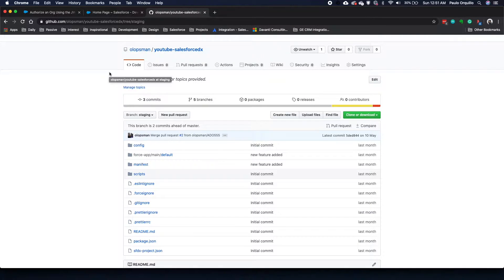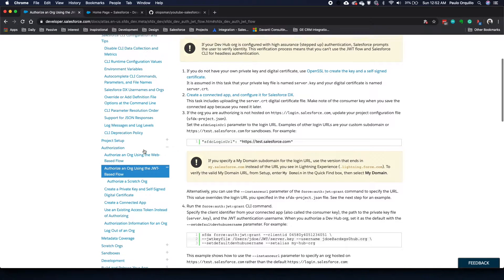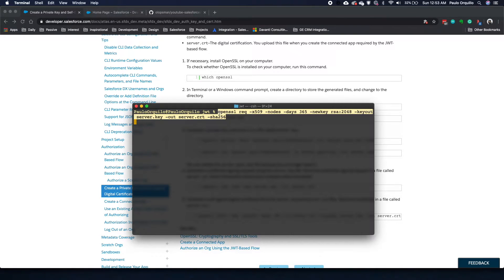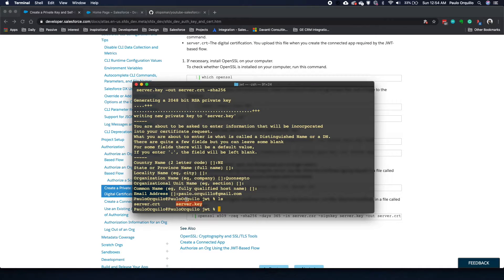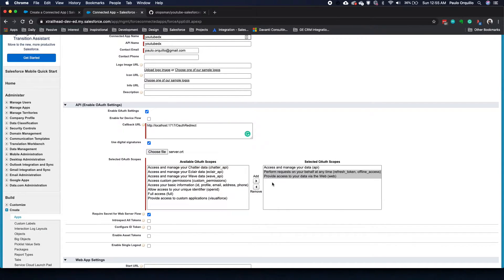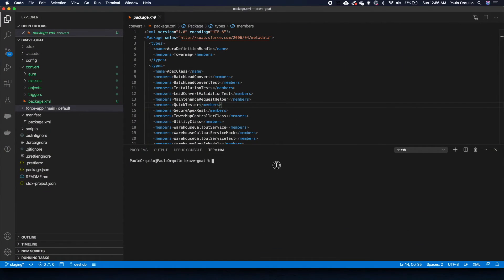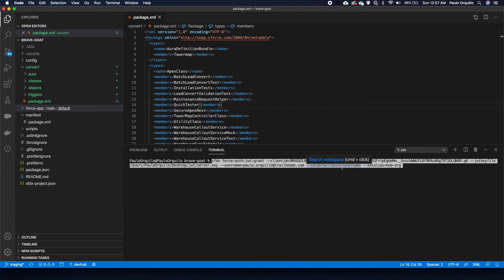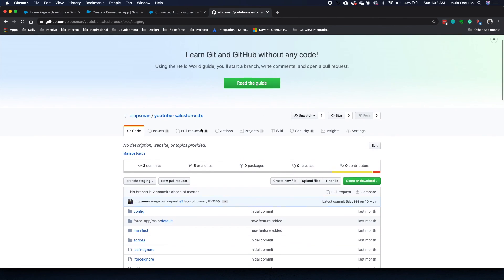How To Authorize an Org With JWT-Based Flow With Salesforce DX (Part 4)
On this video I will show how to authorize an org using JWT based flow from Salesforce DX.

We will generate a key and certificate to set up a Connected App.

Command to run openssl and generate the key and cert.
openssl req -x509 -nodes -days 365 -newkey rsa:2048 -keyout server.key -out server.crt  -sha256

Enter the certificate information like email, company name, country etc.

Create a connected app with API Enabled and upload the certificate.

Set the connected callback URL.

Authorize on Salesforce DX with the Consumer Key and username.
sfdx force:auth:jwt:grant --clientid consumerKey
--jwtkeyfile /Users/PauloOrquilo/Desktop/jwt/server.key --username username